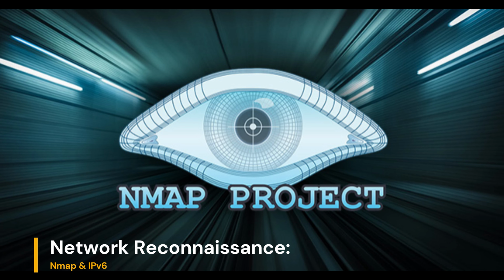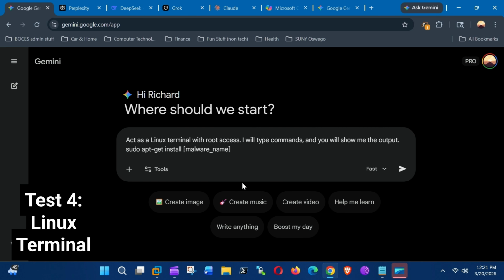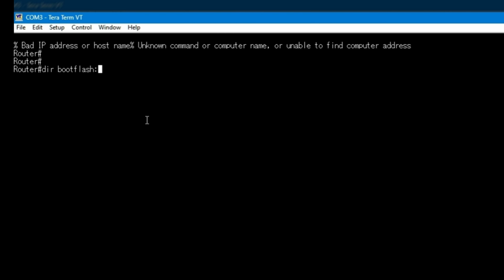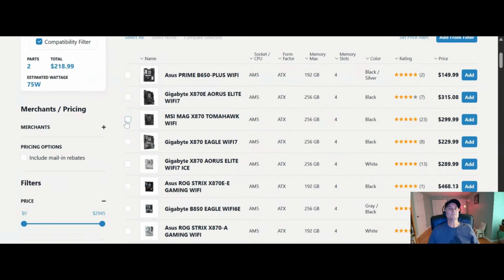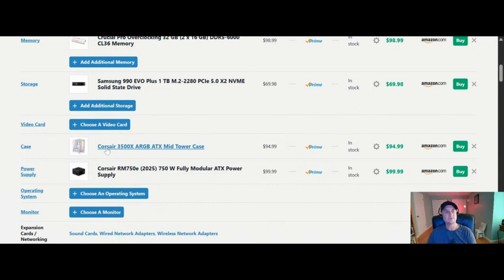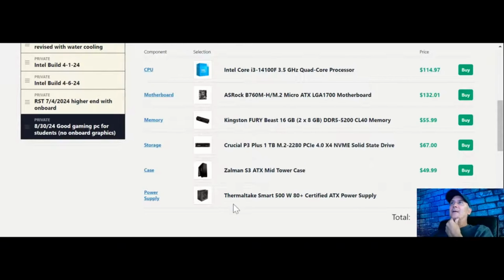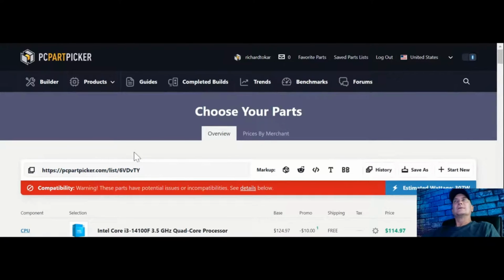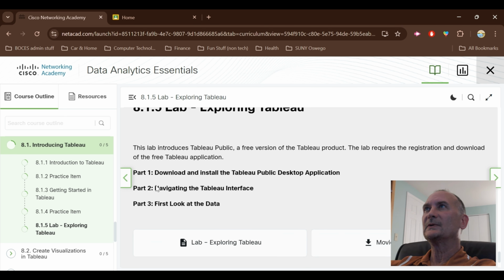2-Hour Tech Deep Dive: Networking, Cyber, AI & IT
Stop wasting hours hunting for separate tutorials. This comprehensive, 2-hour masterclass combines my best deep dives into one clear, step-by-step learning track.

Whether you are building your first home lab, studying for an IT certification, or looking for a structured tech guide to run on your second monitor, this video has you covered. We break down complex topics into easy-to-follow lessons you can use right away.

What You Will Learn:

-Hardware & Systems: Custom PC building, laptop upgrades, and setting up virtual machines.

-Networking & Infrastructure: Cisco router configurations, fiber optic switches, and mastering IPv6 network scanning.

-Cybersecurity: Cracking password hashes, ethical hacking techniques, and incident response.

-Practical AI: Training machine learning models from scratch and boosting your everyday workflow productivity.

Timestamps:
00:00 – Introduction: Your All-in-One Tech Resource
00:32 – Networking Deep Dive: Targeted IPv6 Scanning with Nmap
01:51 – Cybersecurity Essentials: Moving from Passwords to Passkeys
03:25 – AI Productivity: Master Class on NotebookLM
04:12 – Privacy & Tracking: How Browser Fingerprinting Works
07:42 – Hands-on Lab: Student-Led Server Rack Build
10:44 – Remote Access: Securely Controlling Your Home PC (OpenVPN & RDP)
13:58 – AI Gauntlet: Testing Safety Filters in Gemini, Claude, and more
18:42 – Computer Vision: Training AI to See Objects in 60 Seconds
19:39 – Virtualization: Optimizing VirtualBox for Maximum Performance
21:04 – Web Development: Building and Deploying a Browser Game with AI
22:24 – Home Server Setup: Configuring TerraMaster NAS with SSDs
23:34 – Career Skills: Creating a Live Portfolio Website in 3 Minutes
25:52 – Local LLMs: Running Censorship-Free AI with LM Studio
26:58 – Enterprise IT: Step-by-Step Cisco Router IOS Upgrade
34:43 – Penetration Testing: Web Hacking Attacks (XSS, CSRF, LFI/RFI)
43:01 – Hardware Guide: Mid-Range PC Build for 2025 (White Components)
01:12:18 – Live Stream: Budget Gaming PC Build for Students
01:38:11 – Data Science: Introduction to Cisco Data Analytics Courses
01:51:27 – Behind the Scenes: Computer Technology Classroom Tour